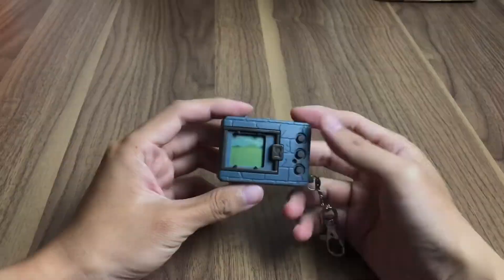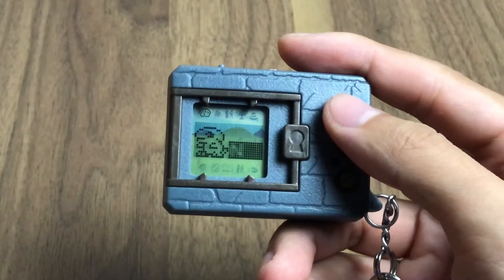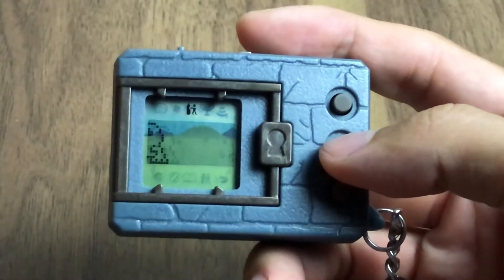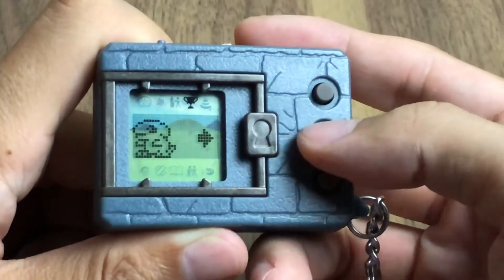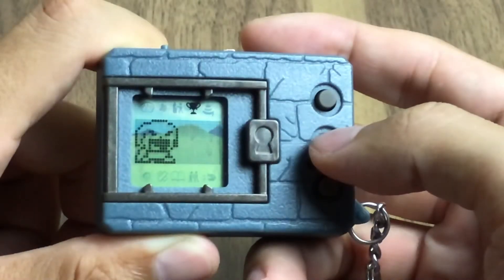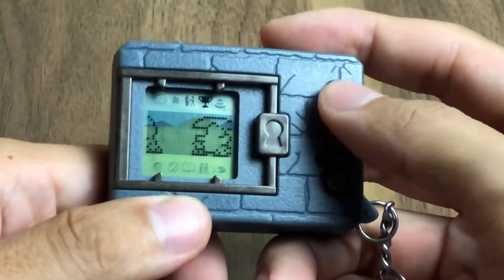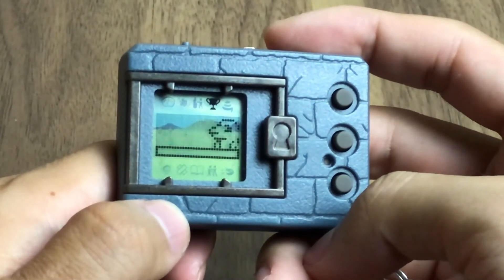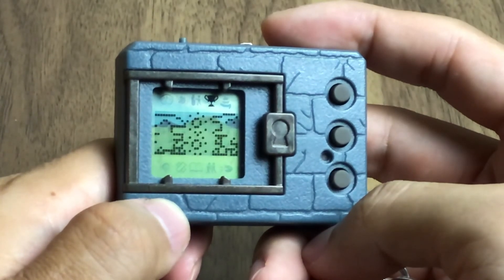Digimon 20th Anniversary virtual pet (Part 2)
Just a simple review for you who haven't purchase this version yet.

Enjoy...=P